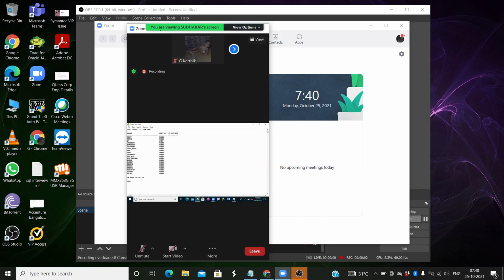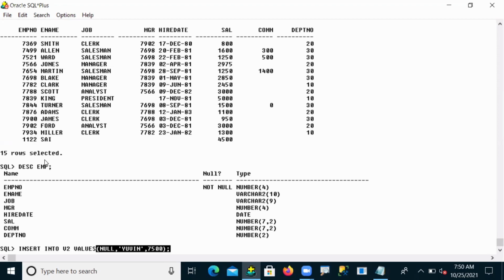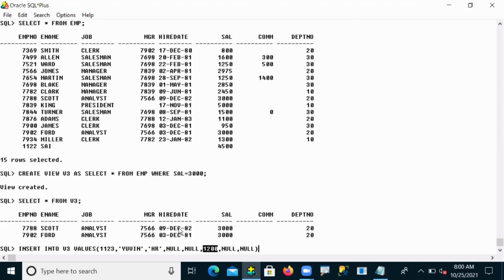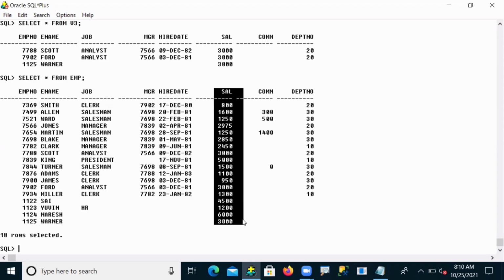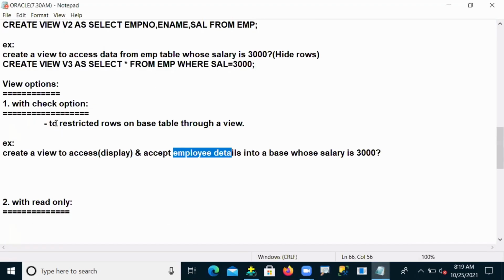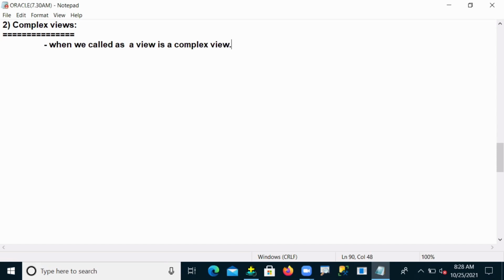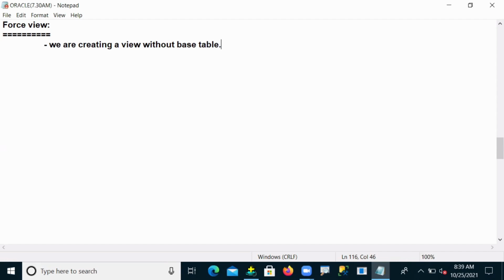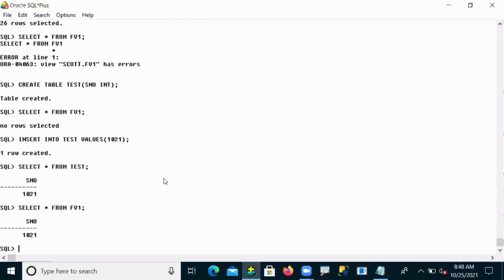#54 ORACLE - PLSQL DEVELOPER FULL COURSE - VIEWS (PART 2) - 54